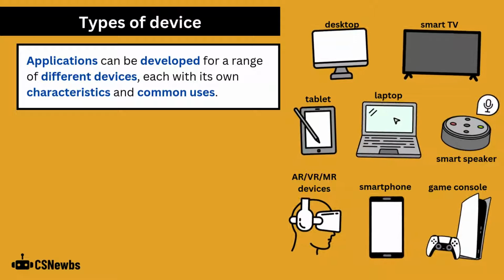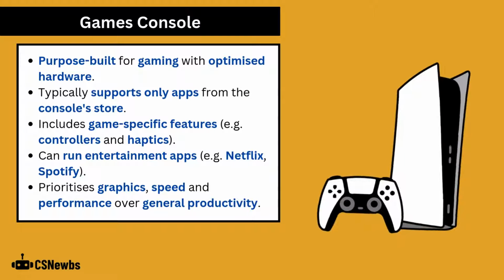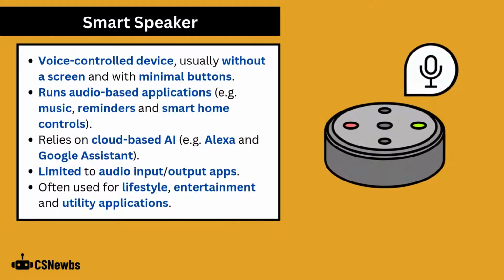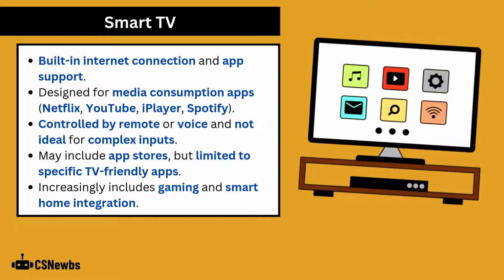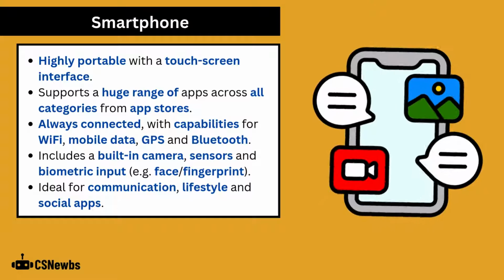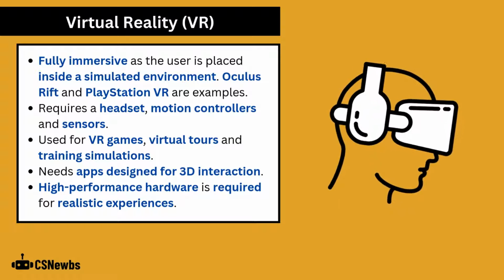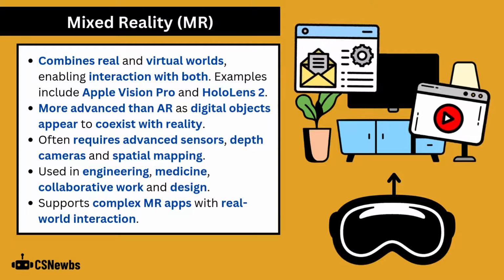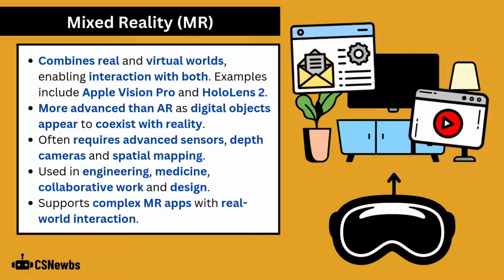Device Types | 5.1.2 | OCR AAQ | Application Development | F160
🧠 Content:
This video explains the characteristics of common computer devices such as desktops, game consoles, laptops, smart speakers, smart TVs, smartphones, tablets, augmented reality (AR), virtual reality (VR) and mixed reality (MR) devices.

🎓 Course:
- Qualification: Level 3 Cambridge Advanced National in Computing (this is an AAQ - Alternative Academic Qualification)
- Certificate: Computing: Application Development (H029 / H129)
- Unit: F160: Fundamentals of Application Development
- Topic: 5.1.2 - Types of Device

❗The Cambridge Advanced National in Computing (AAQ) is a new qualification for September 2025. Updated versions of this video may appear as the course progresses with additional resources and exams.